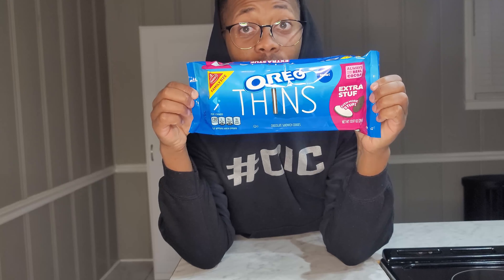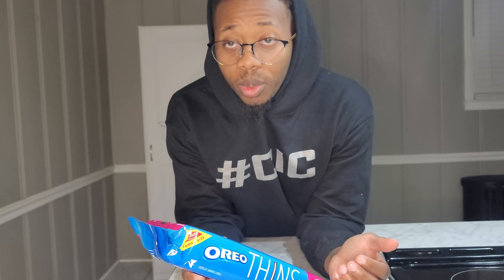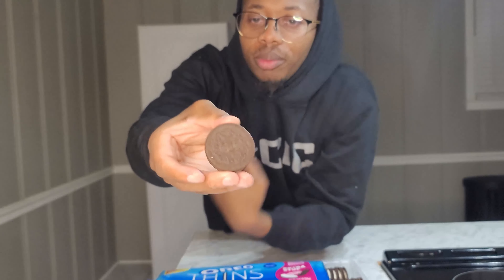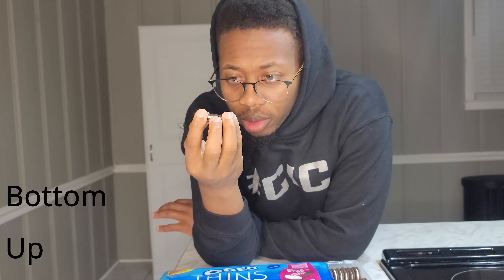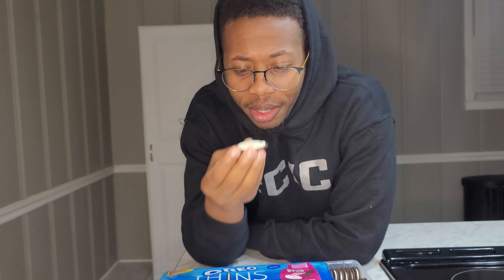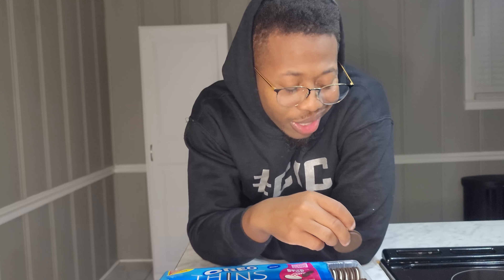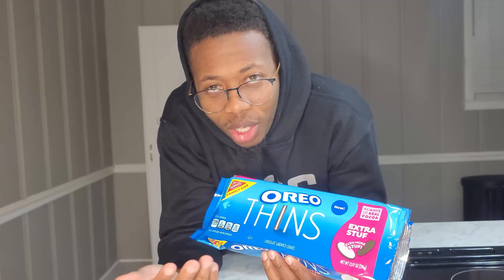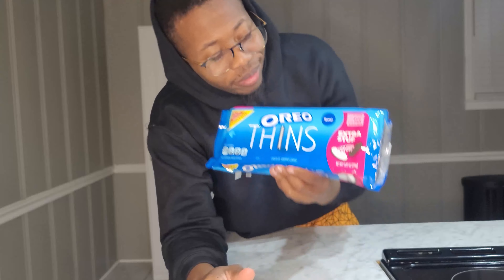Extra Stuf Thin Oreo Review